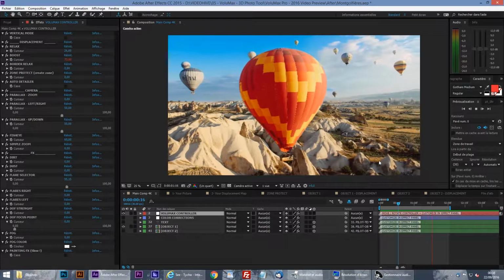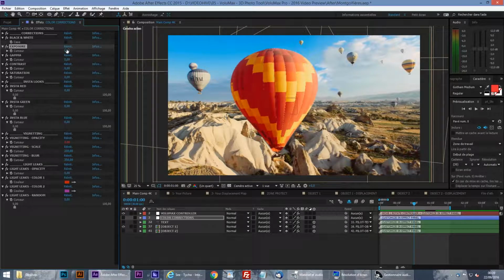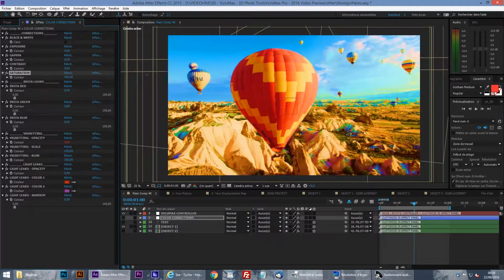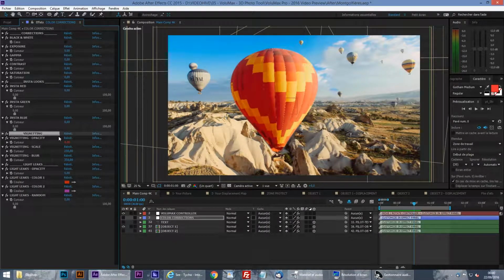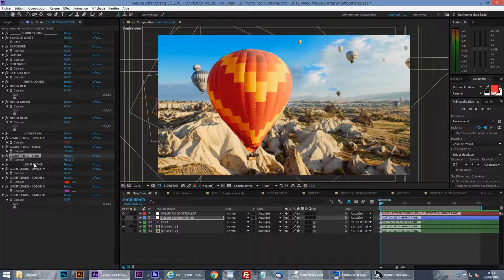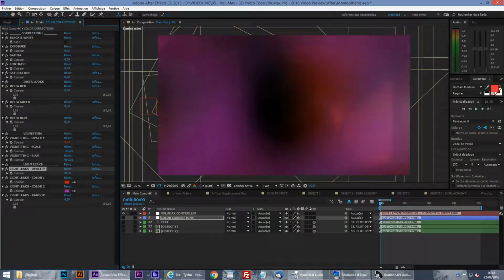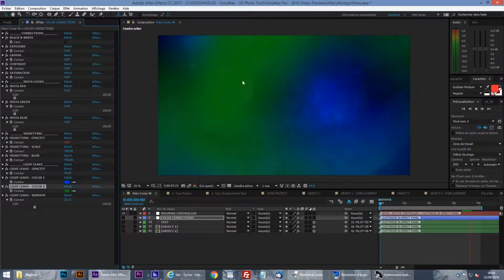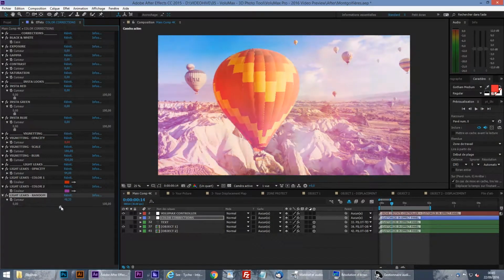After Effects TUTORIAL #08 Color Corrections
In this tutorial learn how to create motion in still pictures by using a simple template for after effects called VoluMax.
Create professional quality 2.5D effects on your photos by using After Effects and Photoshop and aplying a realistic 3D displacement effect.